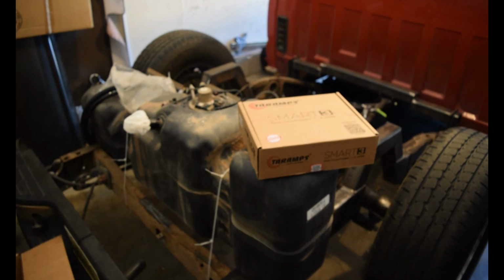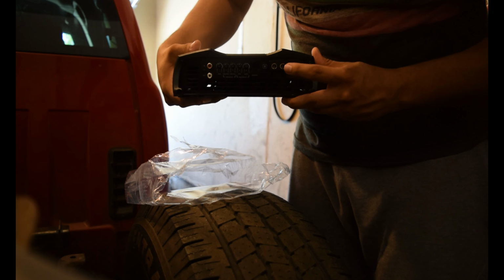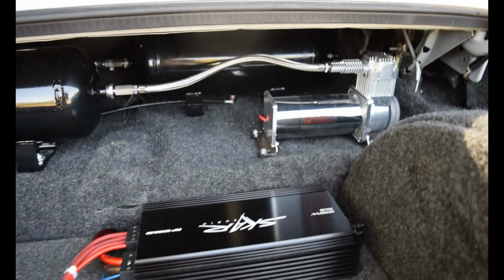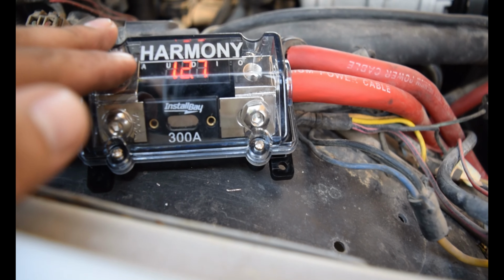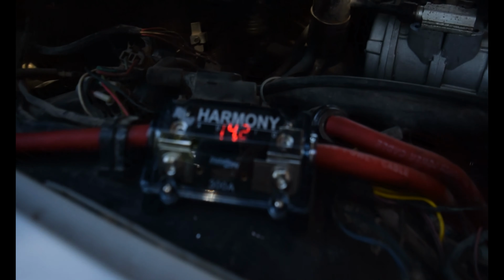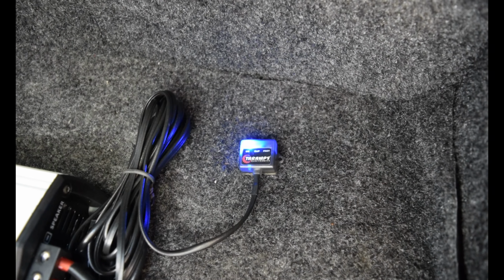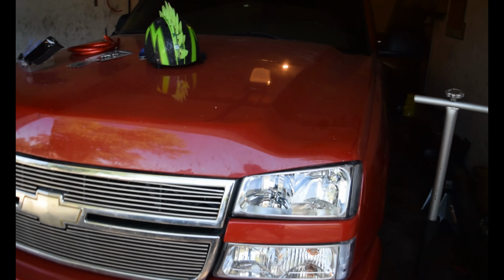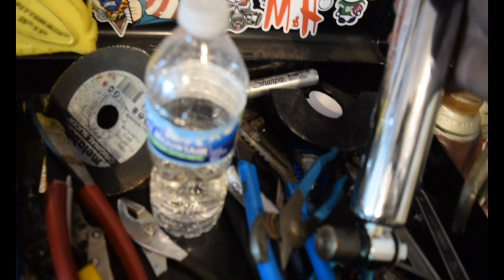Taramps SMART3 Unboxing & Review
Today on CGOD VLOGS, we're going to be installing the Taramps SMART3 amp as well as upgrading to 0 gauge wiring! Enjoy!